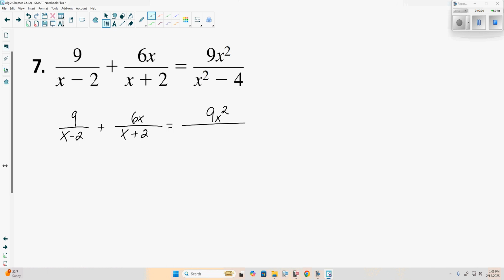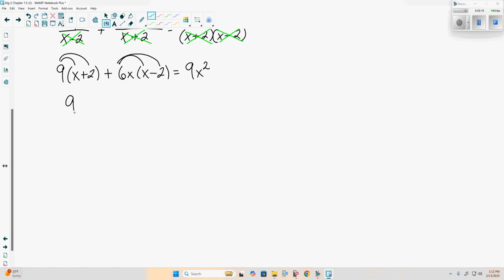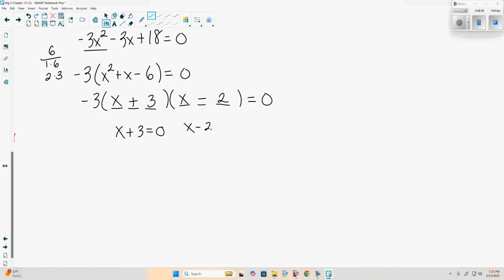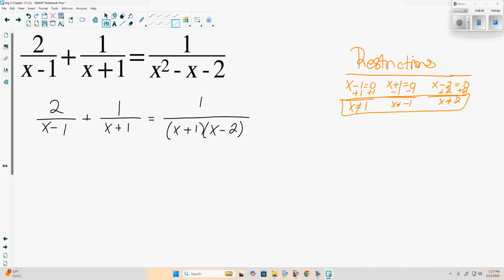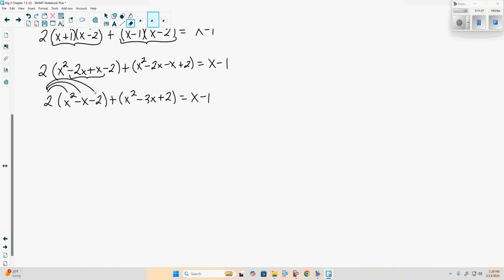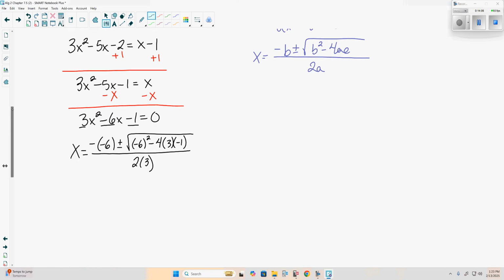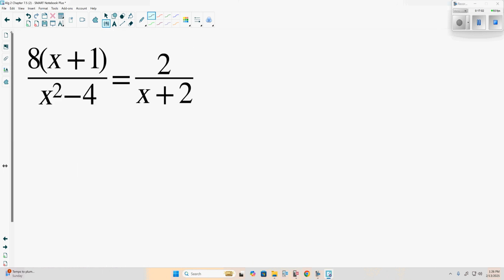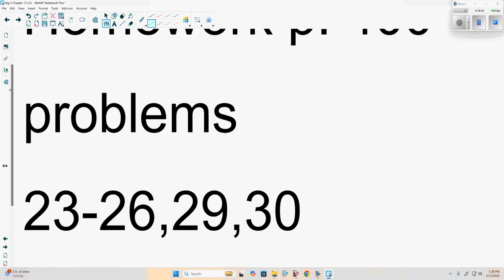Algebra 2 Chapter 7.5 (2b)